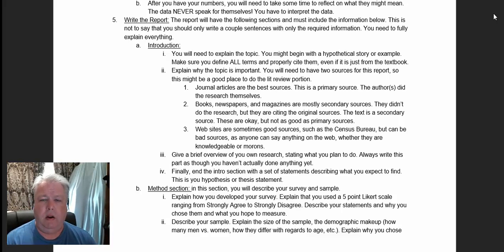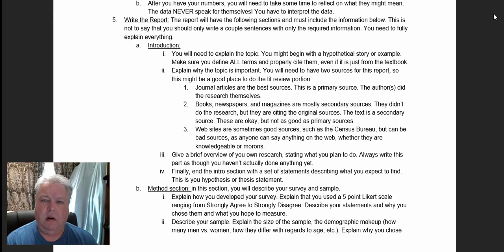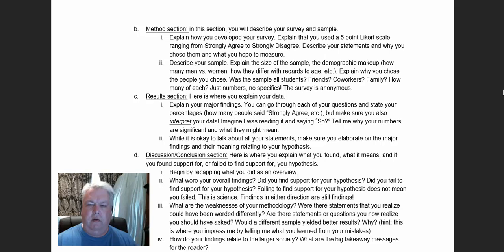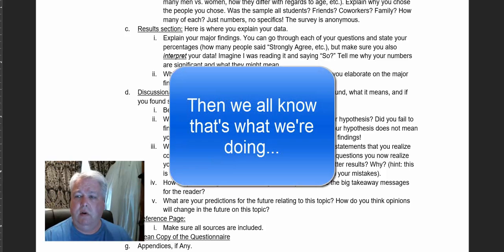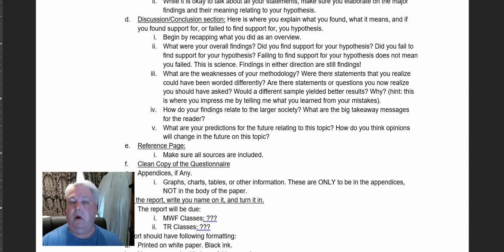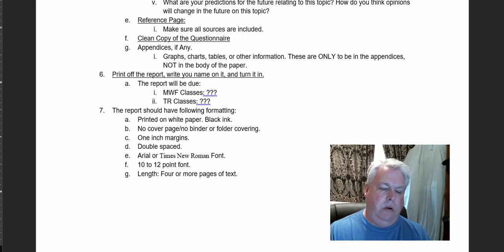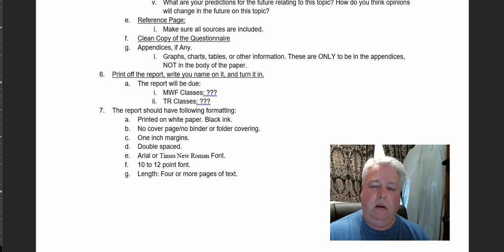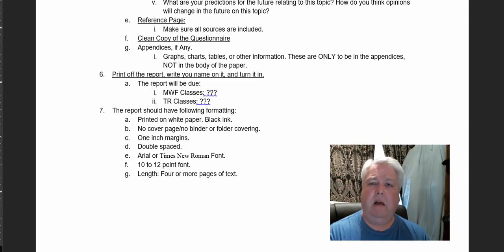Project 2: How to Write the Report